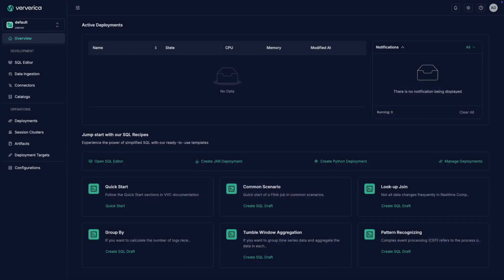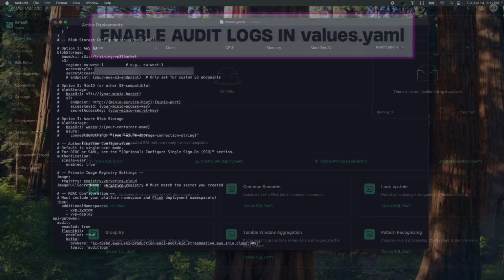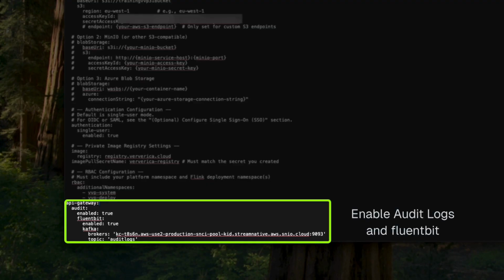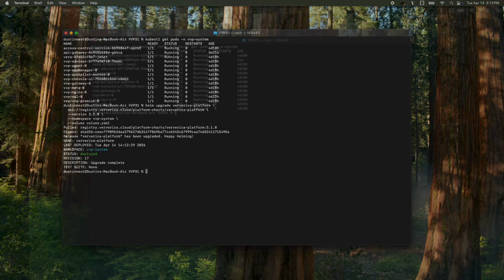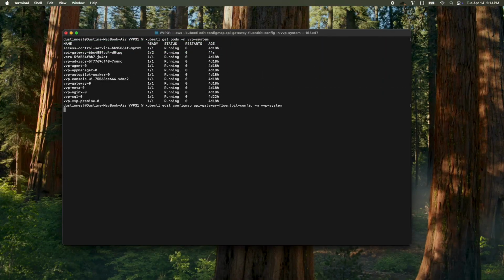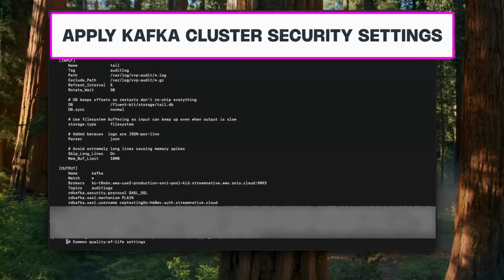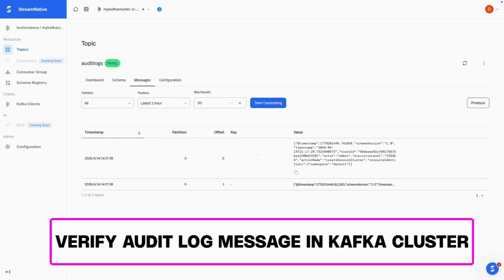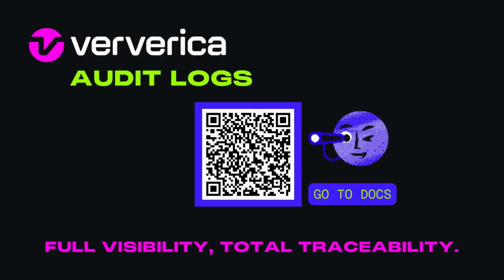Enabling Audit Logs In Ververica Platform 2-Minute Technical Demo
If you can't trace it, you can't prove it.

In this two minute video, learn how to enable audit logs in Ververica Platform,  giving your team complete visibility into every action, every change, every event across your streaming infrastructure. Regulatory-ready, out of the box.

What you'll see:
→ Step-by-step demo of how to enable audit logs, including configuration suggestions in Ververica Platform
→ Real working example of full traceability across users, jobs, and platform operations

No custom instrumentation. No guesswork. Just the log.
Auditors ask questions. This is how you answer them.

Chapters
0:00-0:15 Introduction
0:15-1:20 Enabling Audit Logs
1:20-1:38 See Audit in Action
1:38-1:58 Conclusion

This video is part of the playlist: Built for This. Ververica in Action.
Real features. Real use cases. No theater. Every demo stands alone, watch one or watch all of them.

→ Running streaming workloads in regulated industries?
→ Curious about the many Auditable Actions available?

About Ververica

GOVERNED. ABSOLUTE. PRODUCTION-GRADE.

Ververica created Apache Flink®. Now we've perfected it. Our Unified Streaming Data Platform, powered by the VERA engine, runs stream processing at scale. Billions of events per second. Millisecond latency. 40% lower TCO. Production systems for Fortune 500 enterprises process, govern, and act on streaming data in real-time. Engineered in Europe. Sovereign by design. Public cloud. Private cloud. On-premise. Your infrastructure. Your control.

Apache Flink®, Flink®, Apache®,  the squirrel logo, and the Apache feather logo are either registered trademarks or trademarks of The Apache Software Foundation.